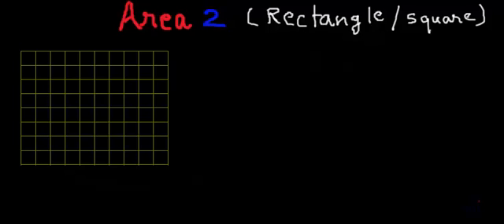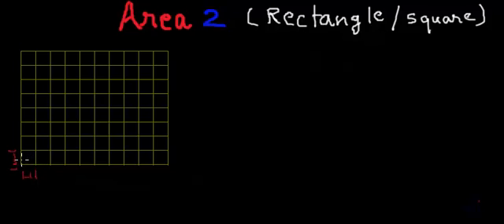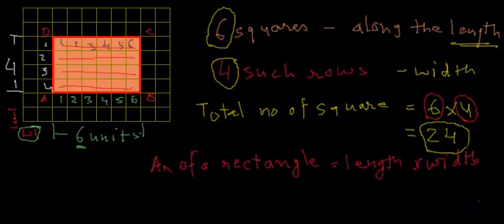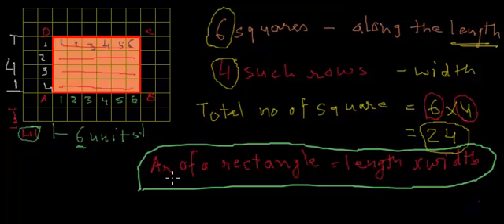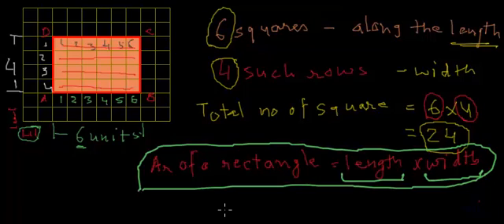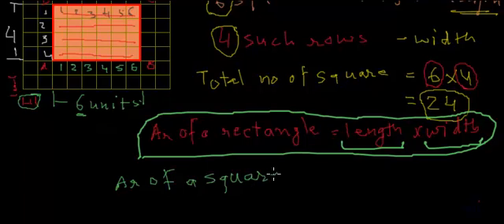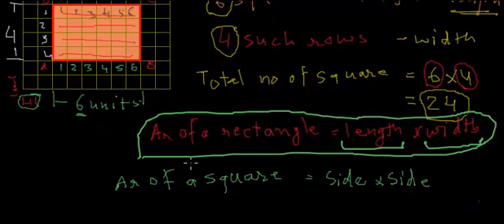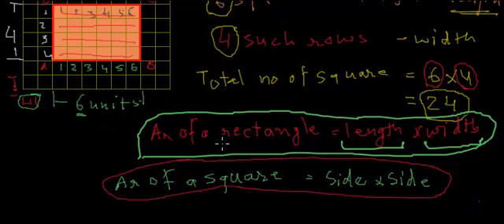Rectangle Area | Formula derivation | Geometry | Mensuration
School math problem in geometry
Learn to calculate area of rectangle, learn the derivation of area of a rectangle. Derivation of the formula for area of rectangle.